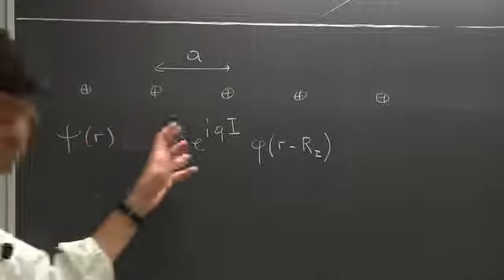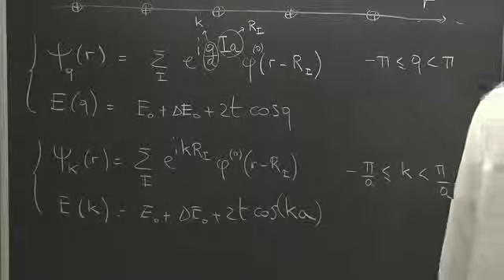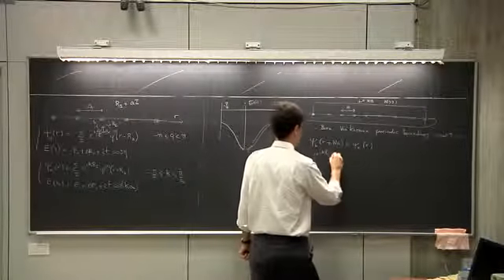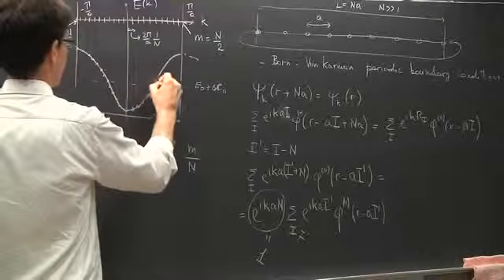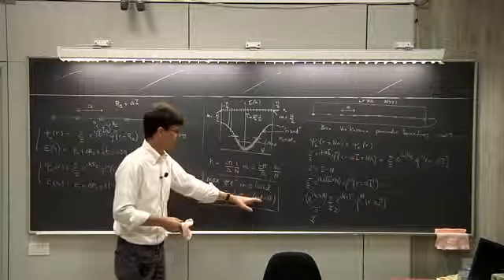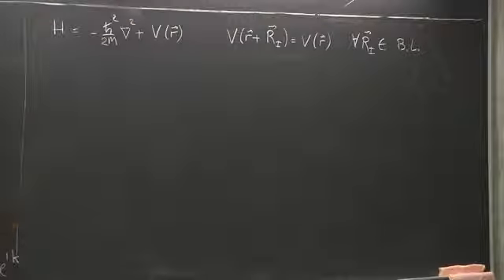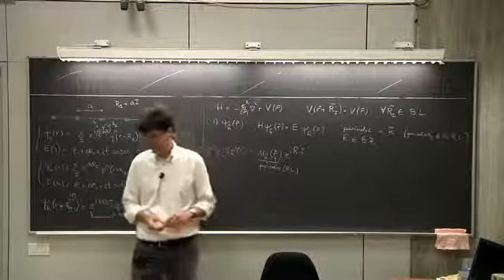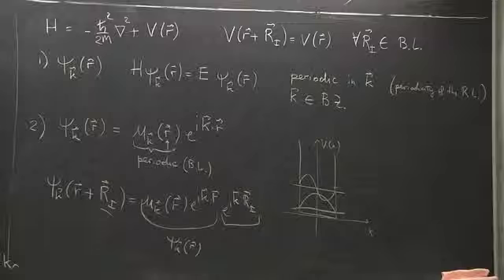Solid State Physics | Lecture 10: Electronic states, Bloch theorem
This lesson continues with the solution of the electronic problem of a chain of atoms, recalling the results obtained in the previous lesson. In a chain of atoms ordered periodically with the same distance a the position of atom J is RJ = aJ, thus the solution for the coefficient can be written as aJ = exp(ikRJ) where the wave vector –π/a \geq k = q/a \geq π/a is introcuced. In order to face the problem of placing in the band an infinity number of electron the system is change from an infinity system to a finite system of length L = aN where N is the number of atoms and then periodic boundary condition are imposed, to recover the initial system the thermodynamic limit (L goes to infinity) is approached, this mathematical trick is called Born-von Karman boundary condition. Periodic boundary condition implies that the wave vector can takes only discrete values k = 2 π m/L where m is an integer number. As – π/a \geq k \geq  π/a it will be a total number of Nstates within this range. If the atoms are hydrogen atoms then the electronic band will be half filled because we can put two electrons for each state with spin up and down. Then it was shown that the wave function at any point of the chain can be written as a periodic function times a phase. Finally the Bloch theorem for the wave function of a particle placed in a periodic potential was introduced and some symmetries properties of the Hamiltonian and its wave functions were discussed.